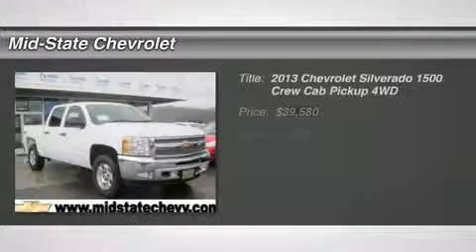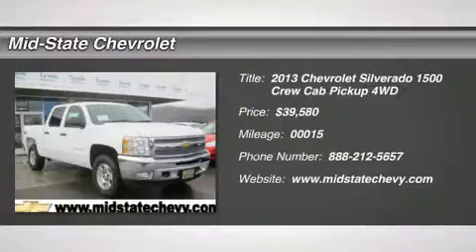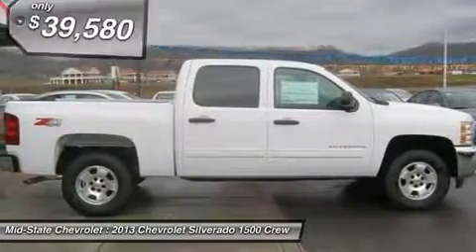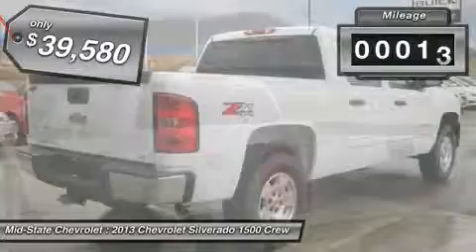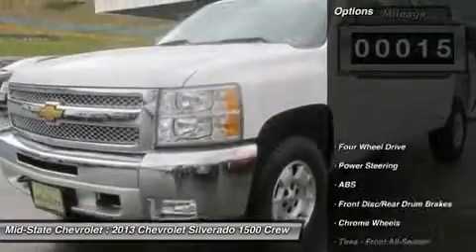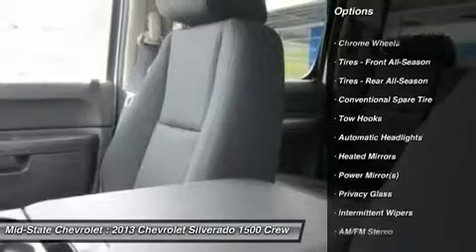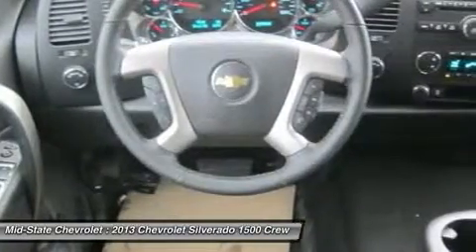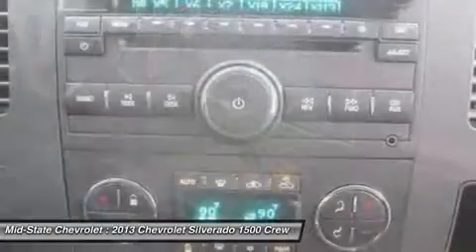2013 CHEVROLET SILVERADO 1500 Sutton, WV 50014725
2013 CHEVROLET SILVERADO 1500 Sutton, WV
Stock# 50014725
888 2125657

Mid-State Chevrolet
1947 Sutton Lane

Don't miss this 2013 Chevrolet Silverado 1500. It's equipped with Automatic transmission and features a Summit White exterior. With 15 miles, you'll want to take this car home. Make a great choice today.